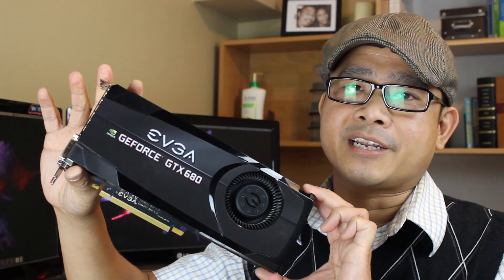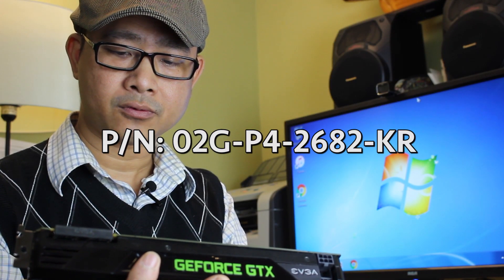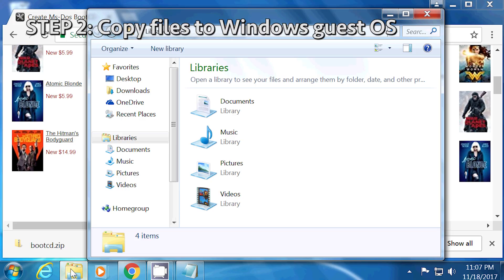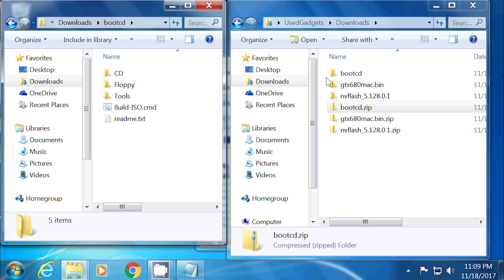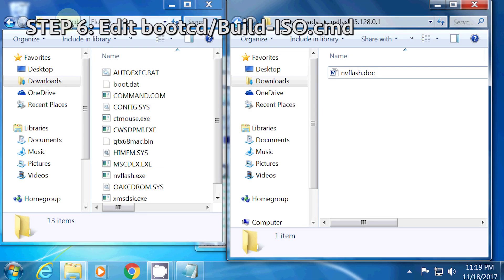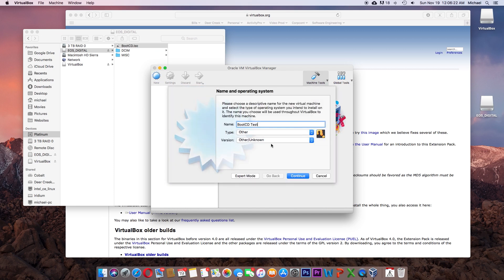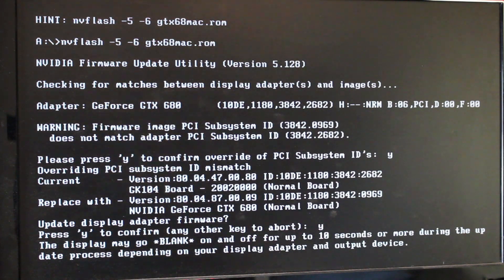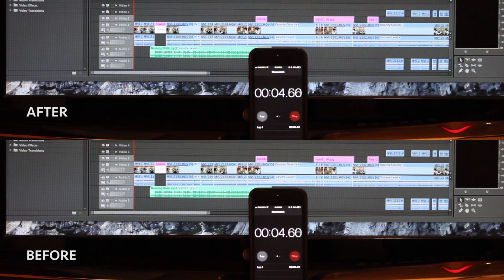How to Flash GTX 680 for Mac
I have produced several videos on my 2009 Mac Pro machine since the summer and I can’t really complain. But today, I’m going to see if I can improve upon my workflow by cutting down video rendering time in a cost-efficient manner, more specifically: How can I accelerate video processing in Adobe Premiere Pro CS6 by using the GPU on my Mac’s graphics card?

In this episode, follow along as I show you step-by-step how I flashed my EVGA NVIDIA GeForce GTX 680 for a Mac Pro.

5. BootCD.iso in the video

Confirmed cards Flashable for Mac:

EVGA 02G-P4-2680-KR
EVGA 02G-P4-2682-KR
EVGA 02G-P4-2684-KR
EVGA 02G-P4-2687-KR
MSI N680GTX-PM2D2GD5
PNY VCGGTX680XPB
ASUS GTX680-2GD5
Gainward GeForce® GTX 680 2GB